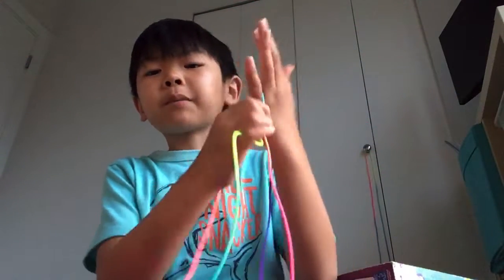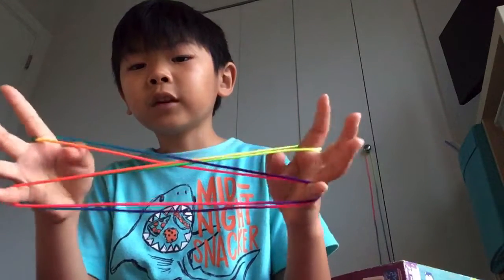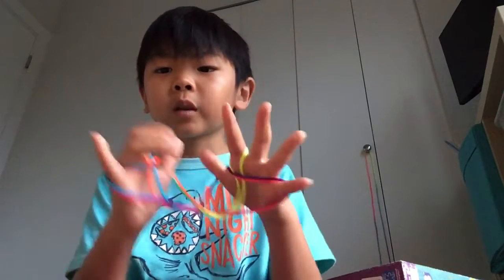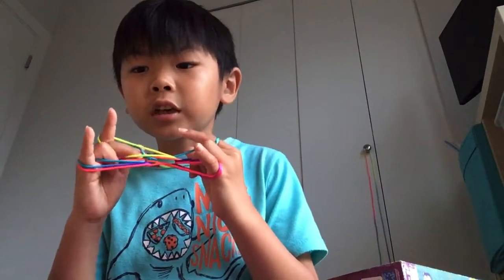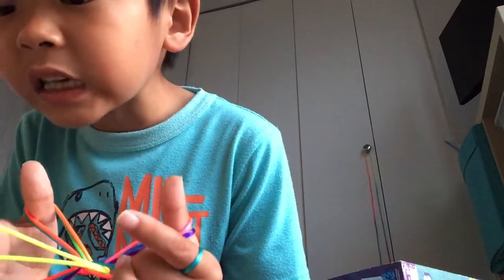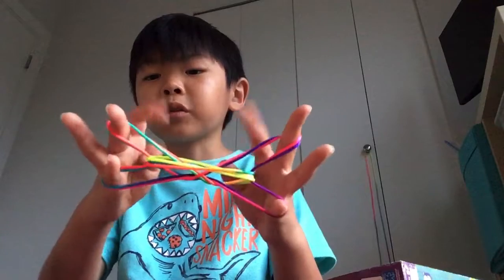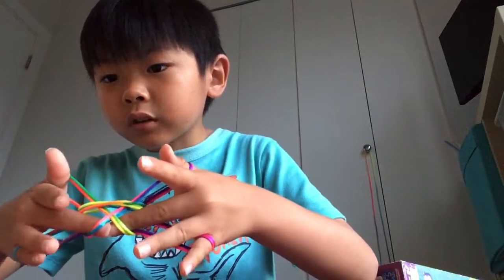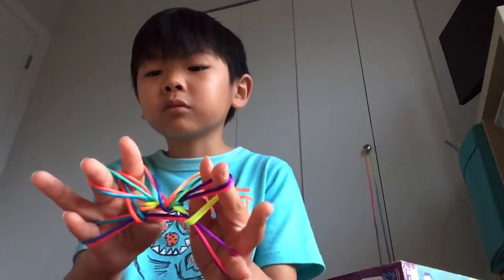How to do a sunset step by step